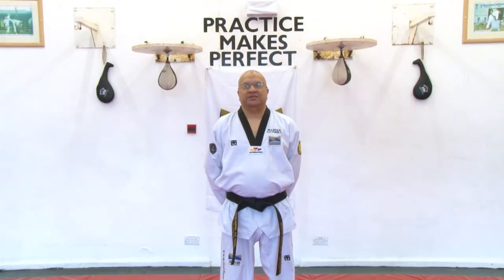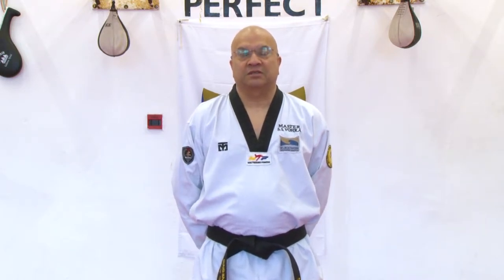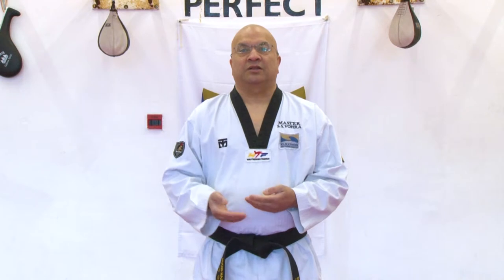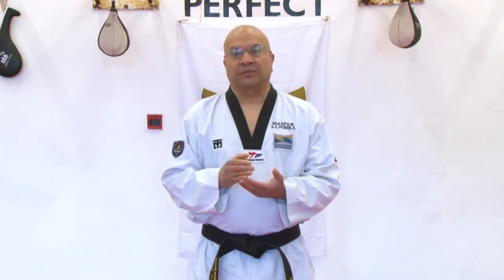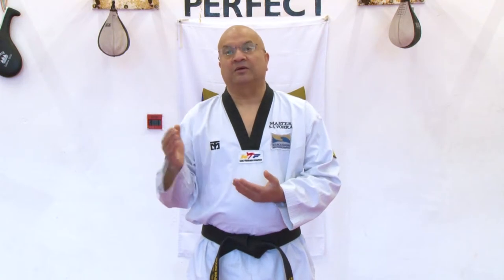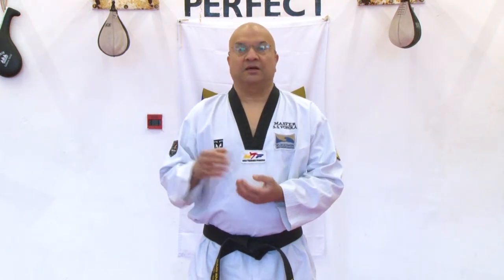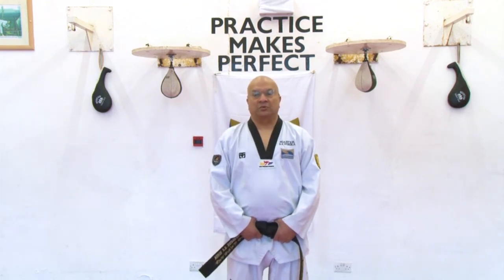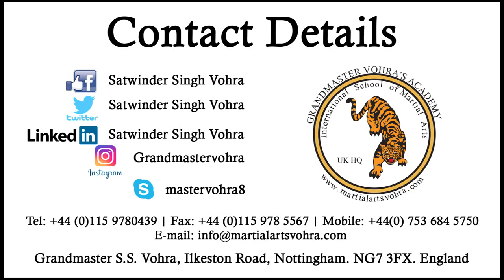The Academy introduction by Grandmaster Vohra Kukkiwon 9 Dan Black Belt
The Academy introduction by Grandmaster Vohra Kukkiwon 9 Dan  at Grandmaster Vohra's Academy International School Of Martial Arts United Kingdom Headquarters, Nottingham NG7 3FX, England. UNITED KINGDOM.
Martial Arts promotion and development from Beginner to Black belt and beyond
Tkd Headquarters Kukkiwon certificated black belts of all grades.
Also available Locally, Nationally and Internationally for seminars, demonstrations, personal developmental advice on martial arts.
Tkd Headquarters Kukkiwon certificated black belts of all grades. For Black Belt dan cerification, Jump dan and special dan promotions.
If I may be of service please get in touch.
Have a great day. Please share with others.
Also checkout Instagram;
�#�grandmastervohra�